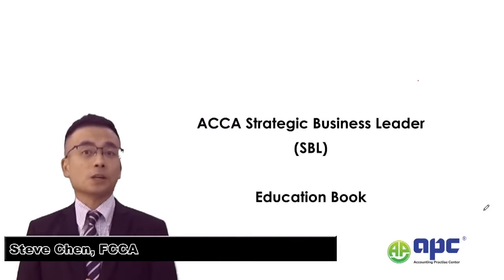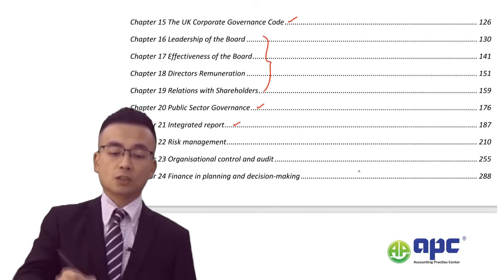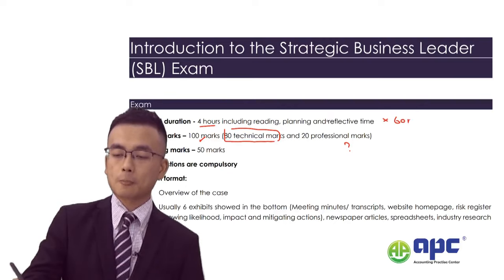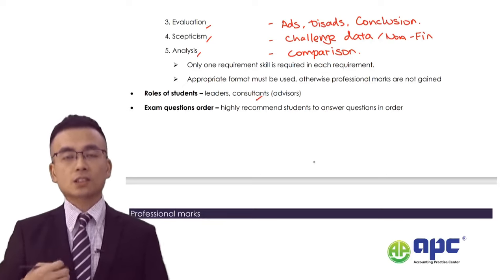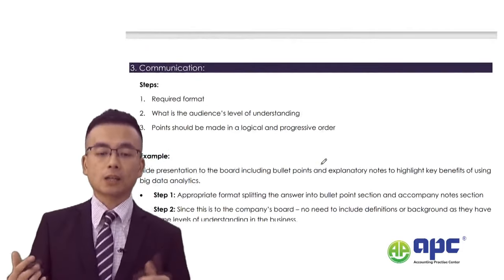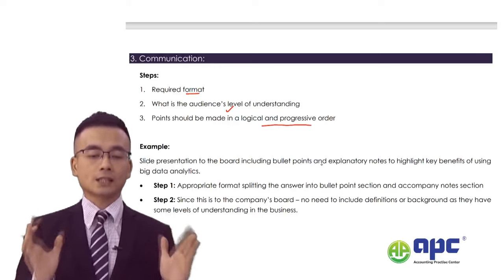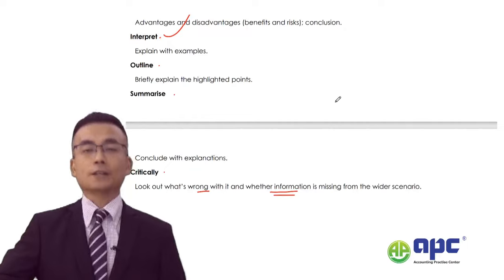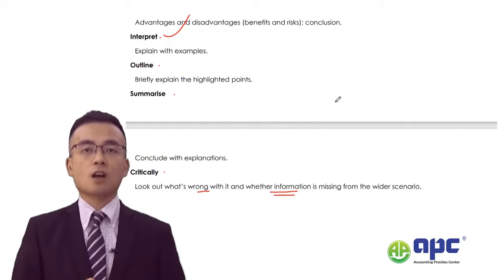Key Facts to Pass ACCA Strategic Business Leader/SBL Exam | How to earn professional marks quickly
In this session, we will explain the exam structure, key elements that you need to have to help with your ACCA SBL exam success.

Tutor: Steve Chen, FCCA - Course director at APC.
ABOUT ACCA
Full details of learning ACCA (Association of Chartered Certified Accountants) online includes:
● Eligibility
● ACCA Syllabus
● ACCA Exams
1) Applied knowledge level (BT, MA, FA)
2) Applied skills (CL, PM, TX, FR, AA, FM)
3) Strategic professional (SBR, SBL, AFM, APM, ATX, AAA)
● ACCA Registration